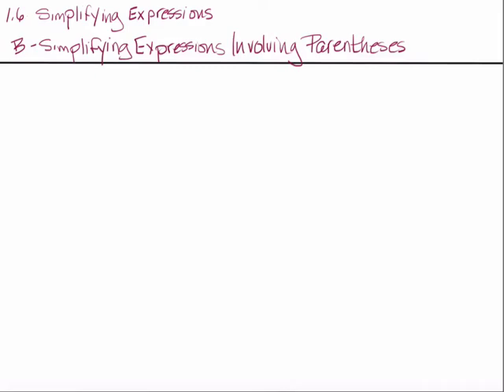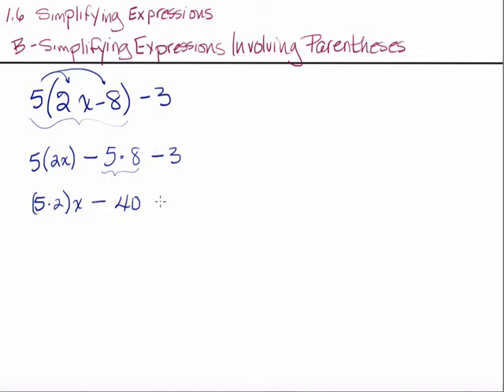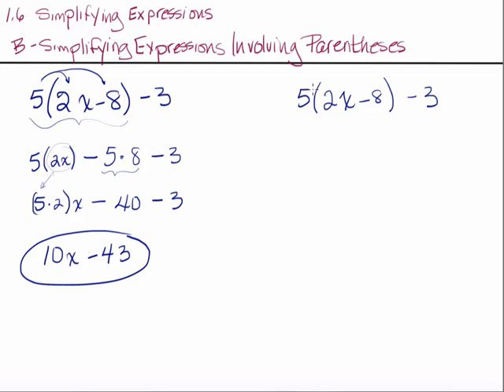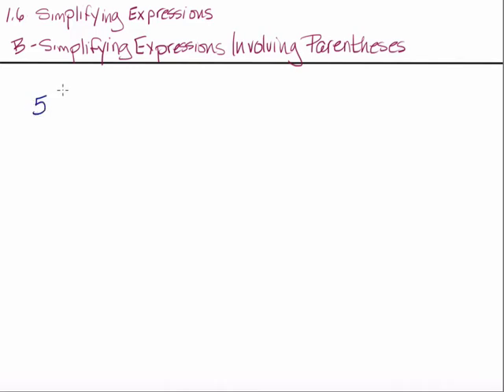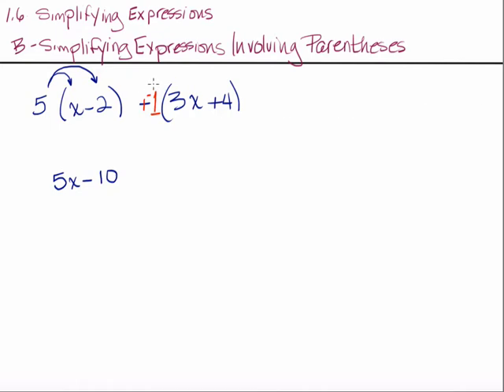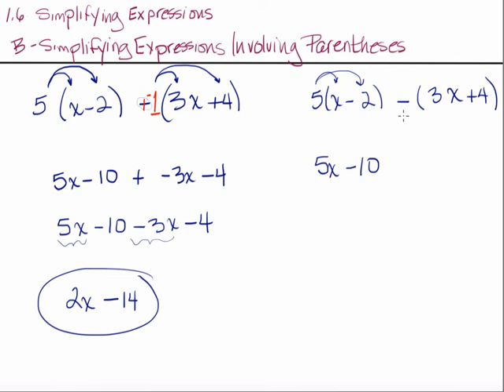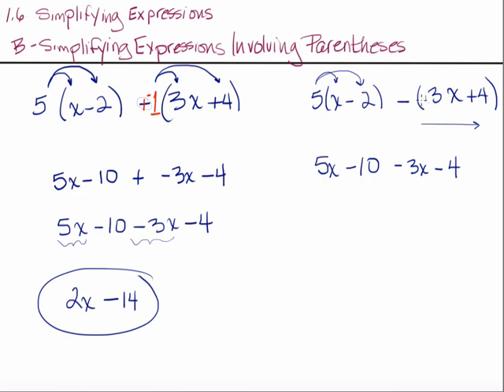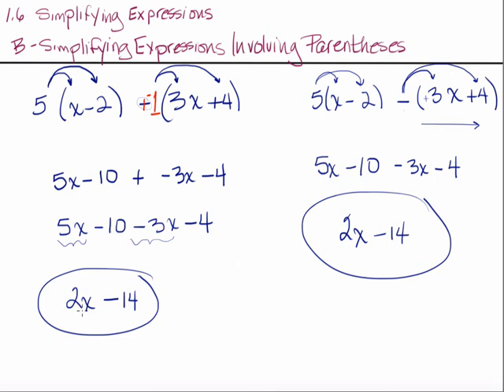Simplifying Expressions Involving Parentheses